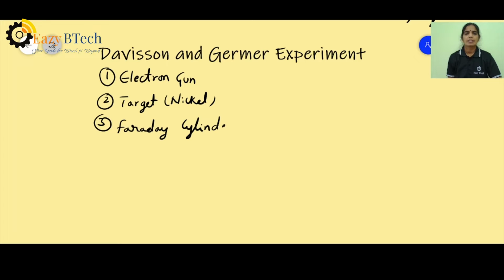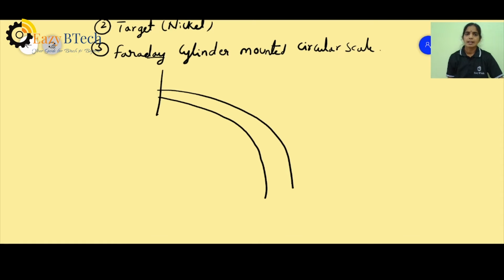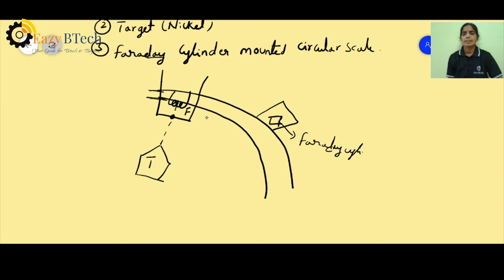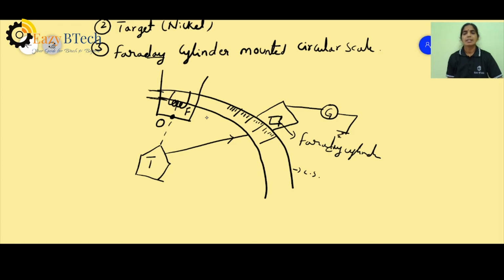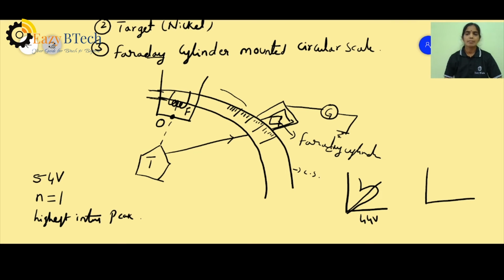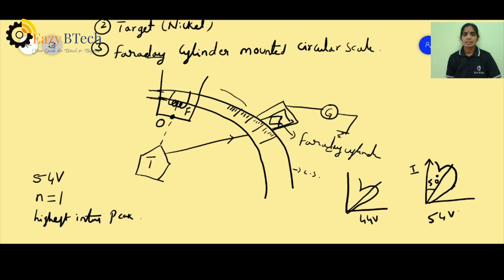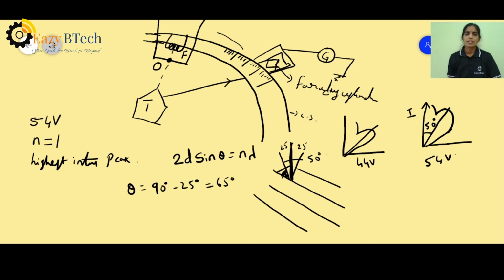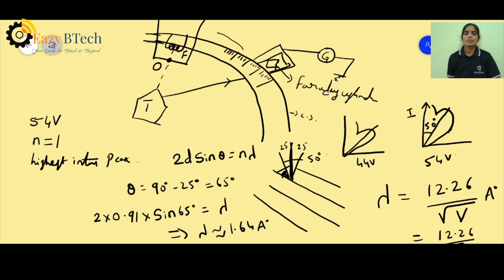Quantum Mechanics || Davisson & Germer Expmnt || Lecture 6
Demonstrate Davisson Germer Experiment